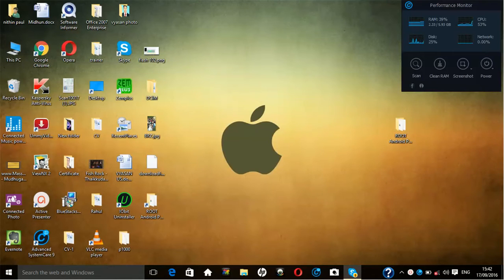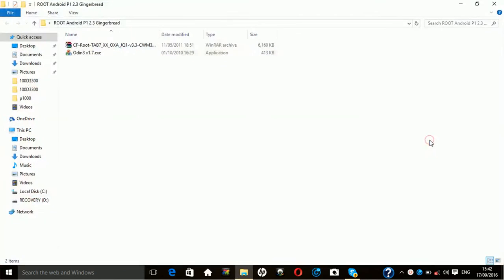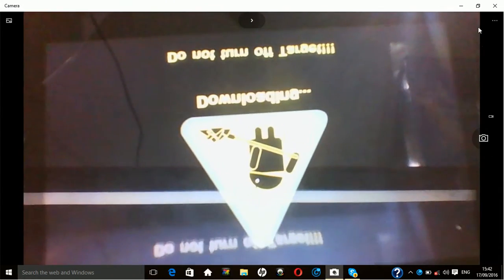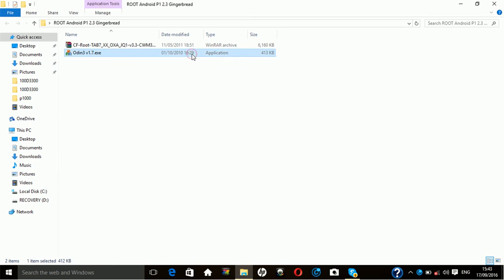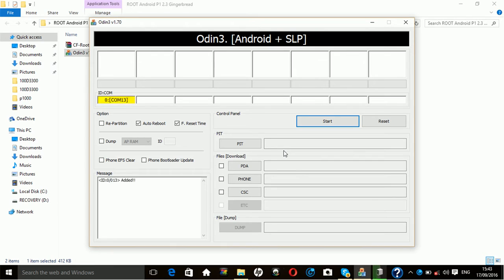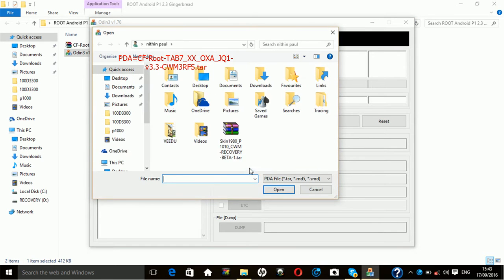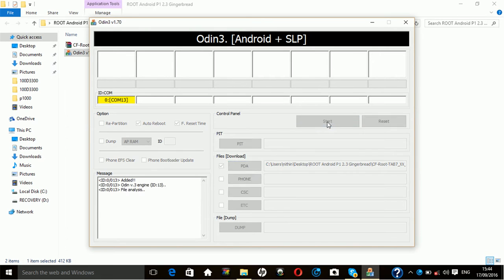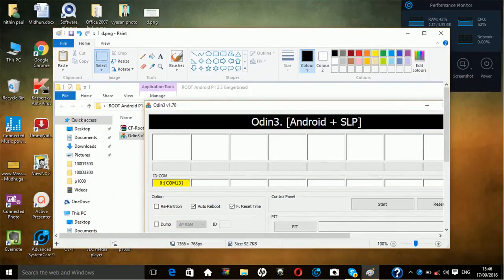How to ROOT and flash CWM custom recovery on GALAXY TAB P1000 [full tutorial]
This video is  specially for Galaxy Tab P1 users.
Users of P1 is running on 2.3.3/2.3.6.
So,this guide will tell you how to root and flash cwm on p1.
Steps.
Download Mode- Volume down+Power button
*Install SAMSUNG USB DRIVERS

ZIP PASSWORD: 'cyberhunk'
***ZIP PASSWORD: 'cyberhunk'